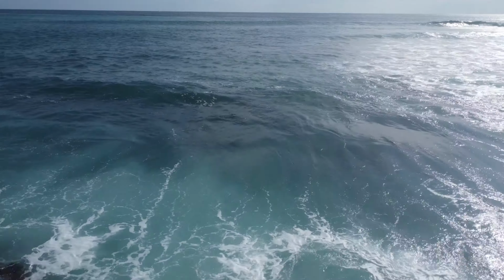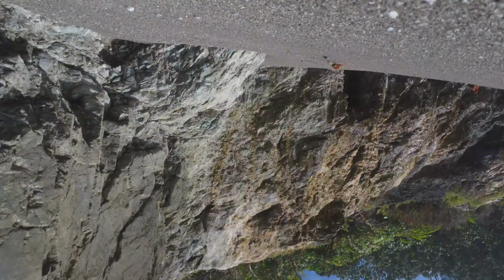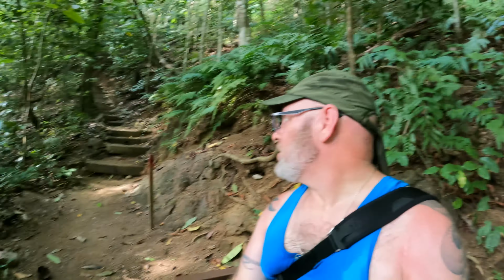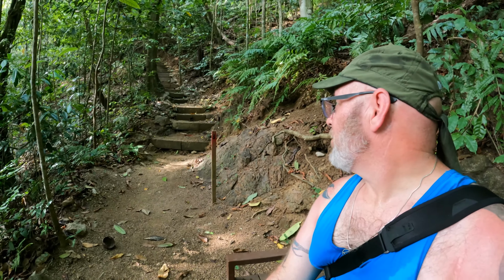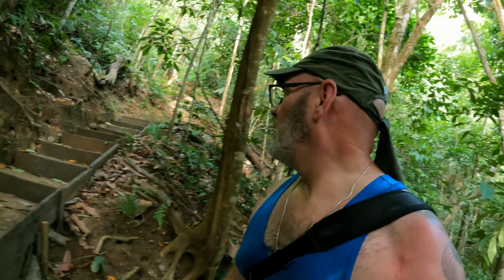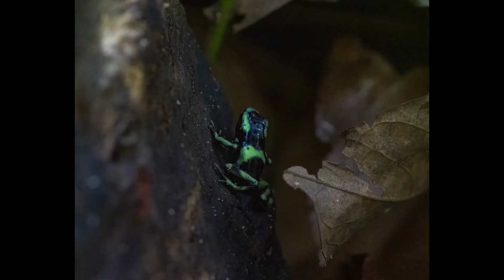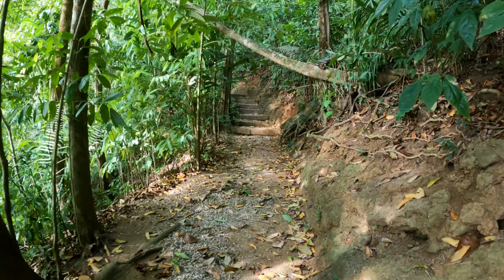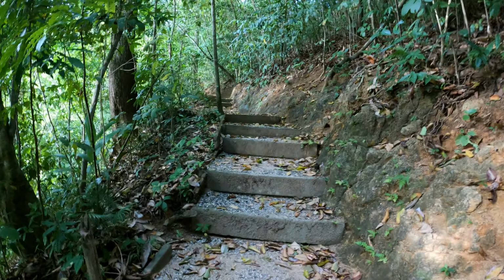DJI Mini 2 On The Beach 4K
Hiked down Pacific Trail down to the beach to fly the drone.
I may have had a slight mishap with it.

Chuck's Instagram @chuckdphotography
Sue's Instagram @desjardsuzanne

Topaz Labs - The greatest software for getting rid of noise in your photos.

Main Camera